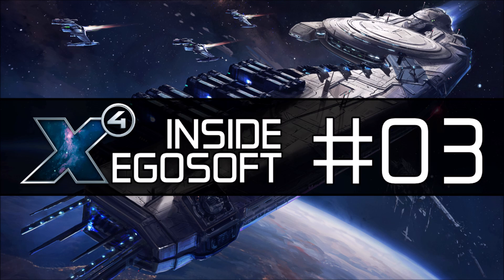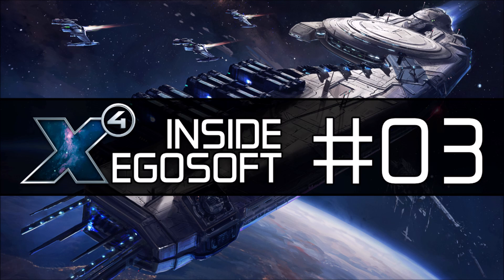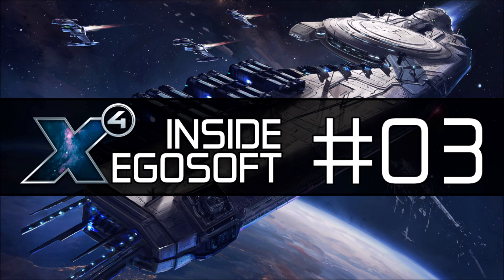Inside Egosoft Podcast #03 X3: Farnham's Legacy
Developed by a dedicated community team, the 1.2 update for X3: Farnham's Legacy is now available for download. It comes with numerous improvements and bug fixes, but also concludes our development work on this free community project.

In Episode #03 of the Inside Egosoft podcast, Greg talks to Ketraar, who was part of the X3: Farnham's Legacy project team.

Greg also gives you a quick overview on our recently started 4.10 Beta for X4: Foundations. In response to your feedback on the 4.00 update, we are fixing, among other things, various issues associated with mining, trading and station management. Another improvement we have made is to our graphics engine’s asset management in X4: Foundations. This should result in better use of graphics memory, and help with things like asteroids popping in.

Please find the full changelog for the first beta version of the 4.10 update, as well as all the information you will need if you want to join the beta, over

If you prefer listening to this in a different way, search for "Egosoft" in your favourite podcast catcher app or simply use one of the following links.